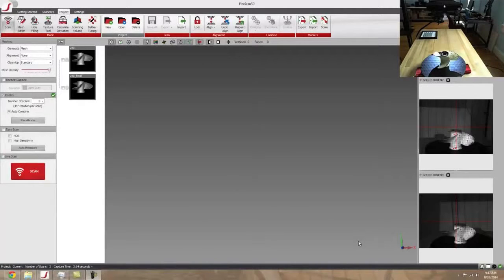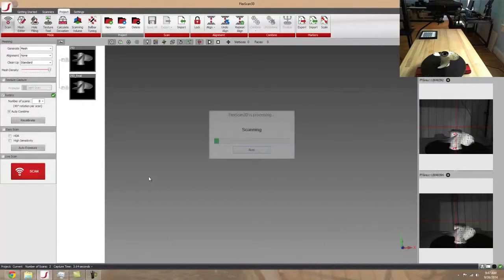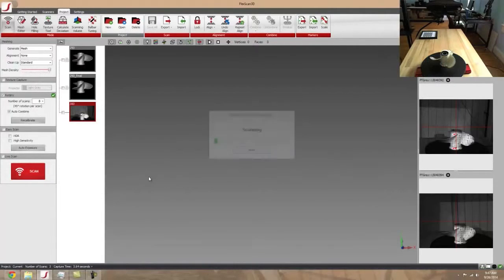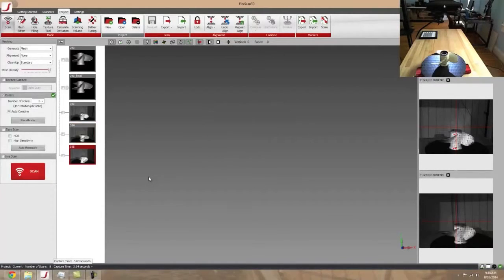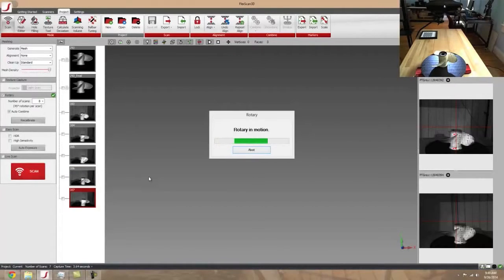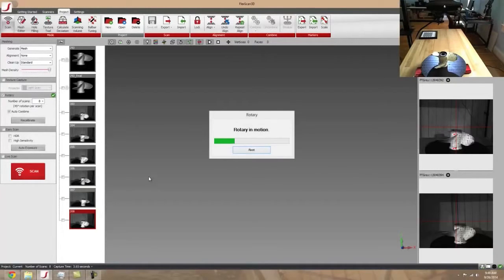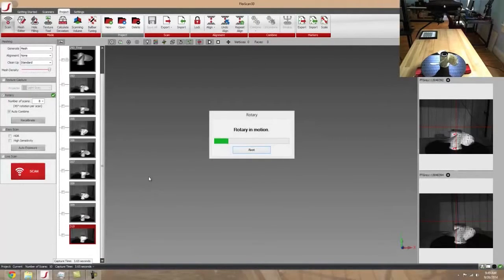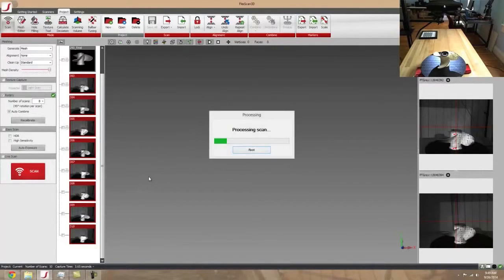HDI 3D Scanner: Deviation Analysis Feature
This video takes a brief look at scanning two propeller blades to determine wear and tear. A new propellor blade and a worn one were scanned and their measurements were compared using the calculate deviation feature of the HDI 3D scanner